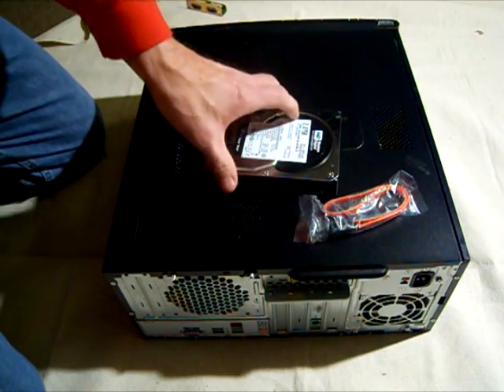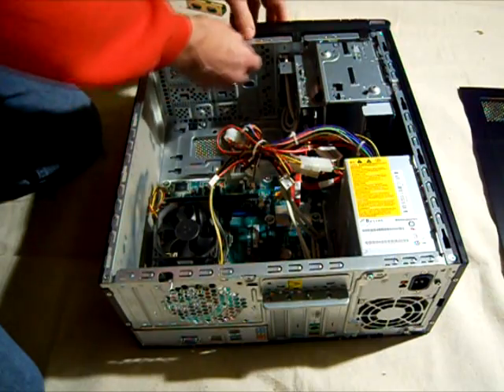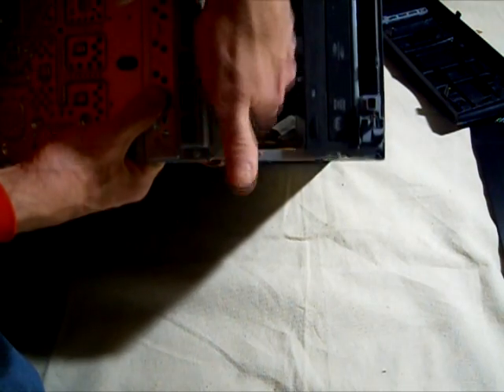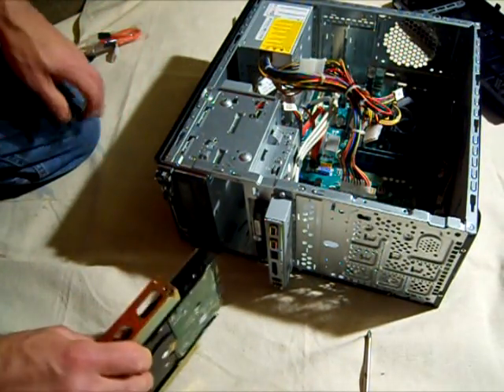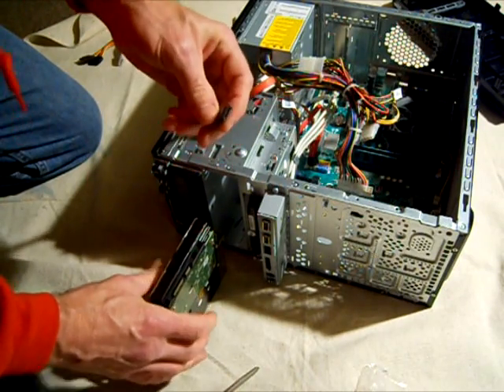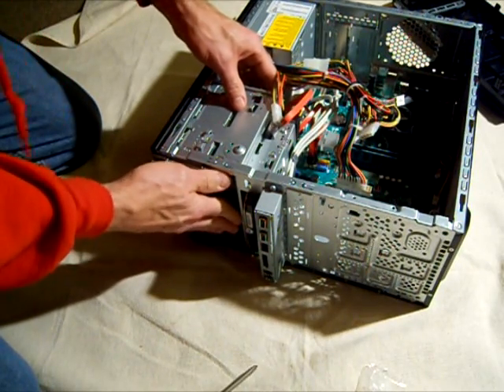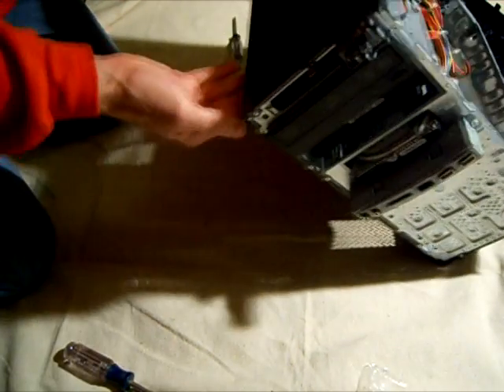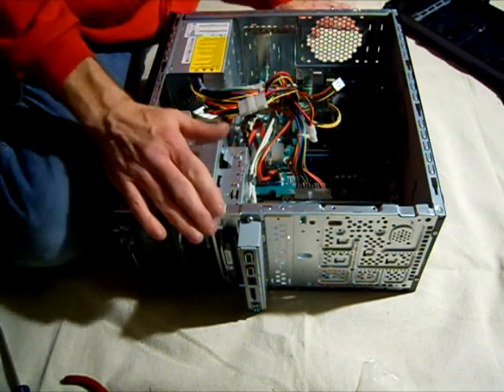How to install SATA hard drive into a computer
I made this video while installing a new 2 terabyte SATA hard drive into my computer. My computer came with a 500 GB hard drive that has been pretty close to full. Working on videos takes a lot of space. So I bought a new drive. I also had to buy a IDE to SATA power adapter cable.